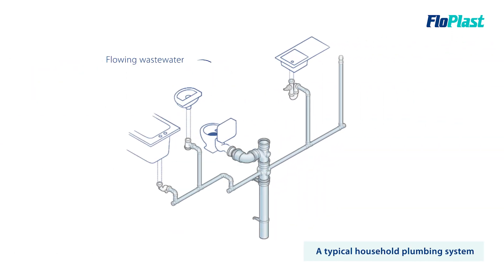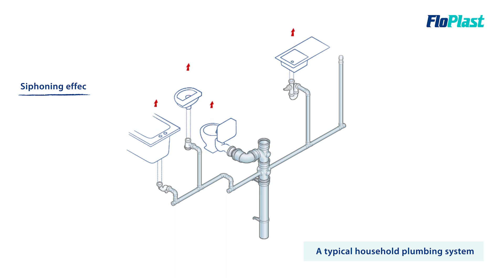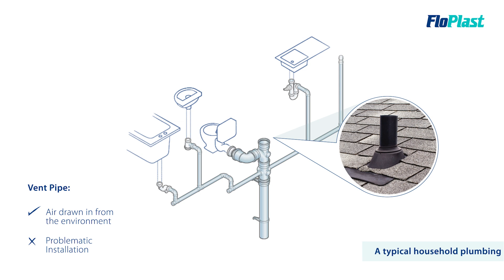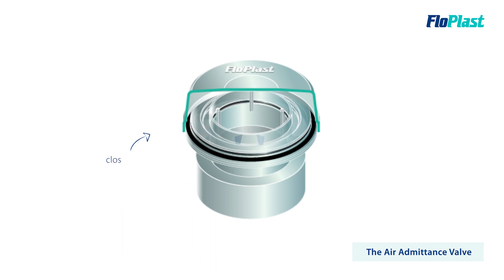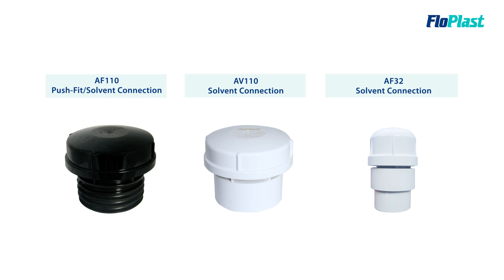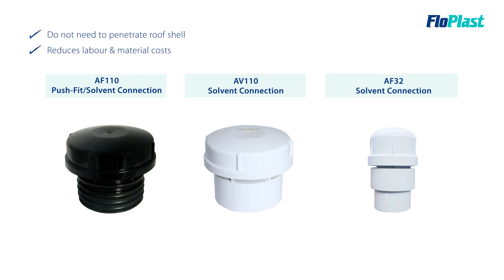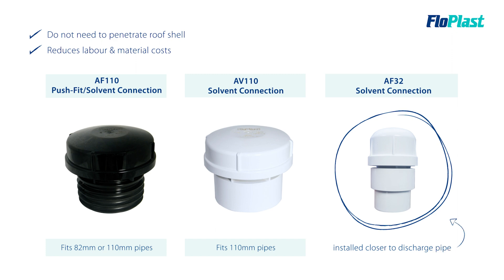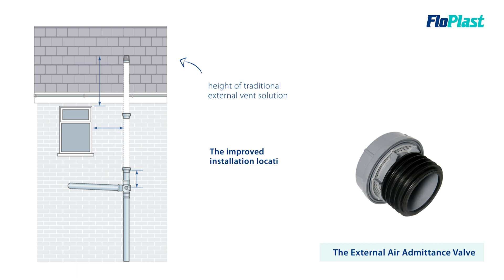FloPlast Air Admittance Valve Range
FloPlast Air Admittance Valves are designed to allow the free entry of air into the sanitary pipework system without the escape of foul gasses into the building.

When installed into sanitary pipework systems conforming to BS EN 12056:2000, the FloPlast Air Admittance Valve not only prevents the loss of water from trap seals due to induced siphonage but also has the added advantage of providing an early warning indicator to a potential drainage blockage.